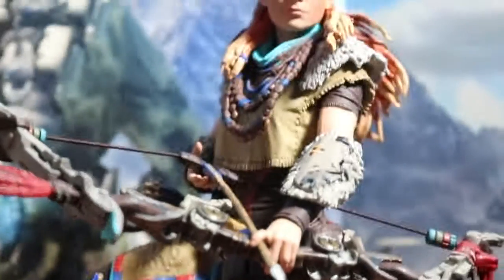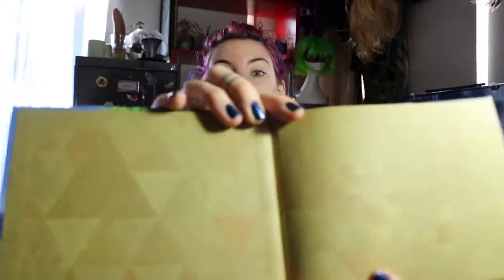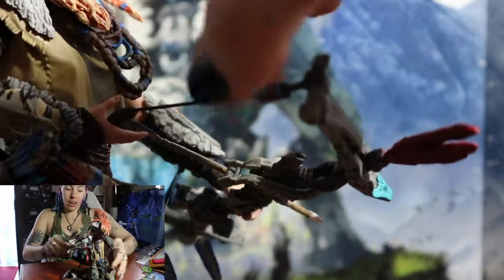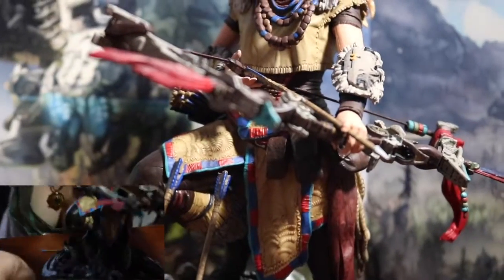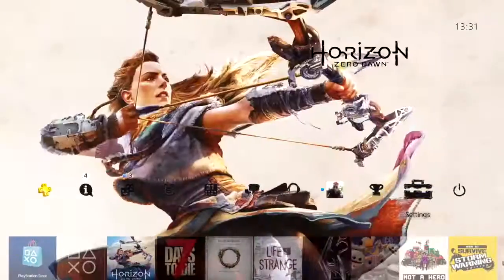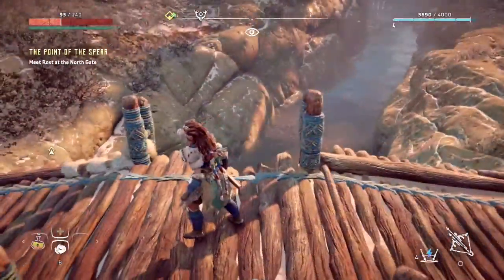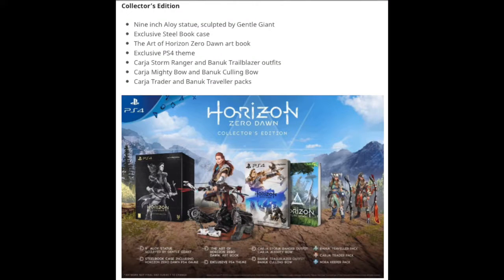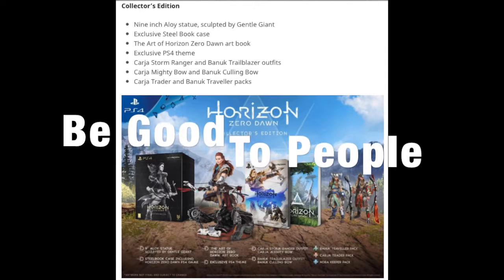Horizon Zero Dawn Aloy statue unboxing & DLC reveal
sorry for the late video. but here is my Horizon Zero Dawn unboxing of ally and a reveal of what came with the DLC.